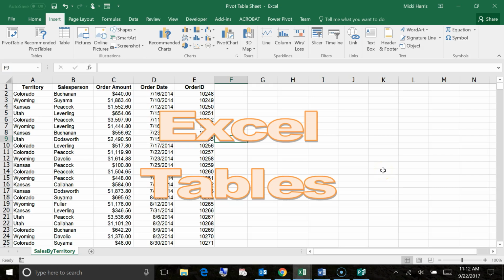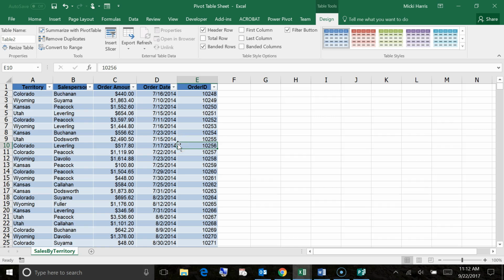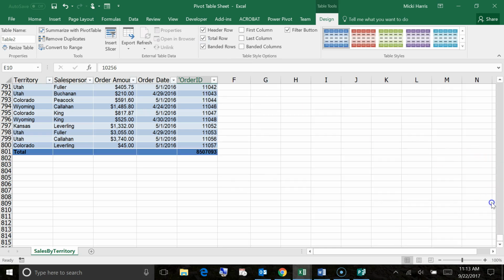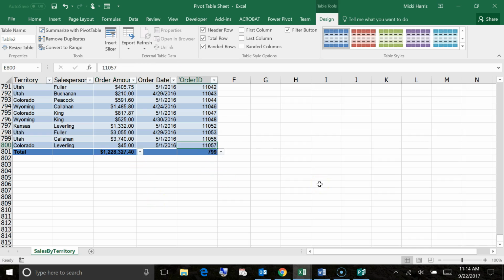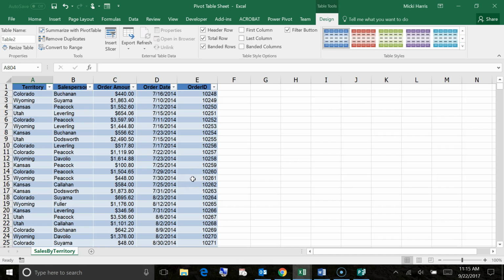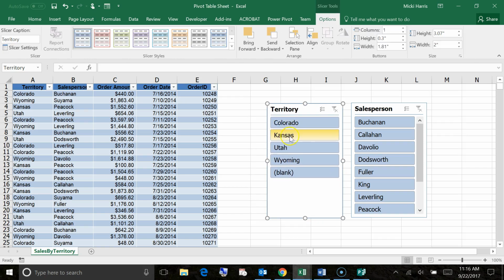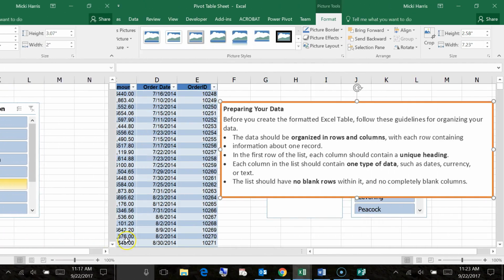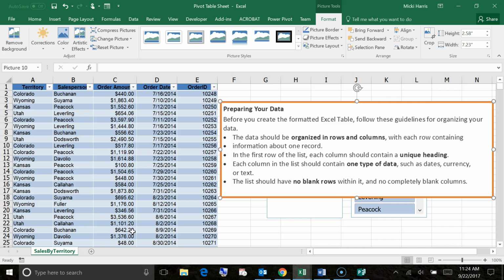Easily manage and analyze your data - that's why you should use Excel tables.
To make managing and analyzing your data easier, you can turn a range of cells into a table.  These tables have useful features, like sorting and filtering, to help organize and view data.
Excel tables are packed with useful features.